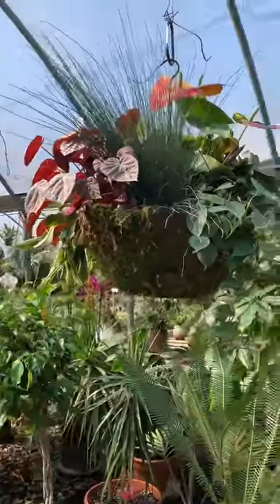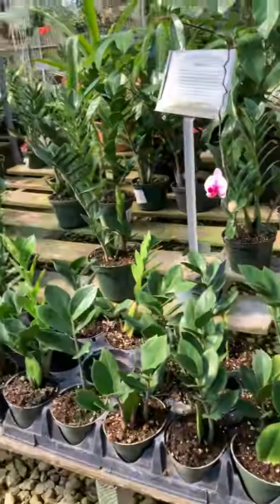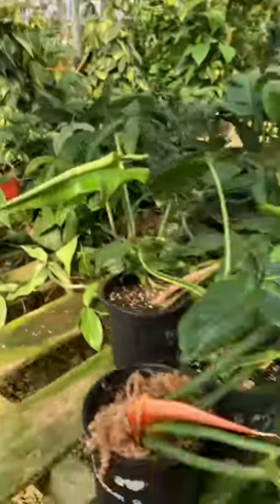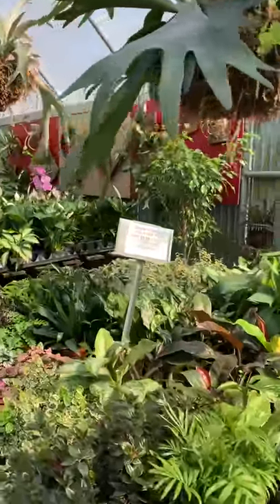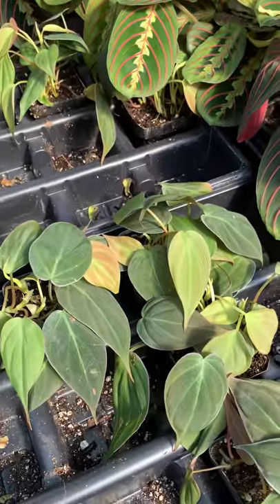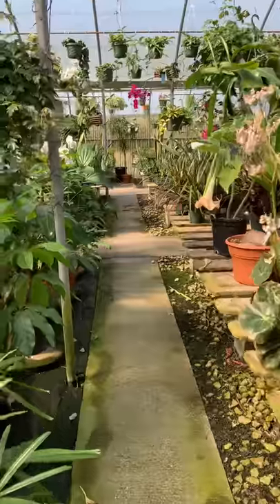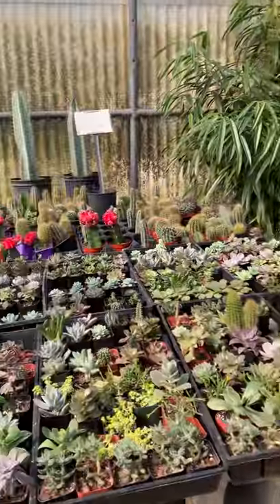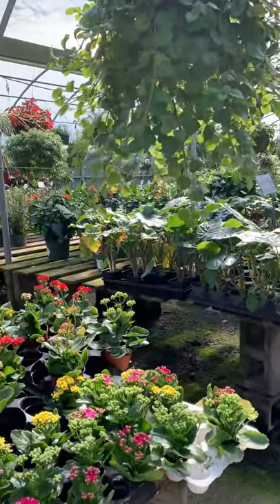Plant Shopping Austin, TX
Hey guys here’s another nursery we visited during our Texas trip!

Nursery Info: The Green Gate Garden center